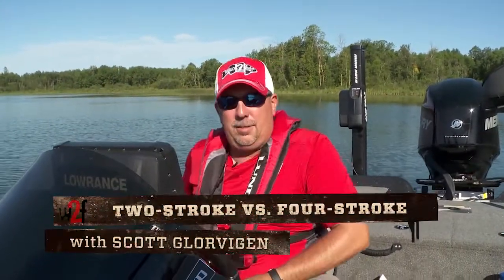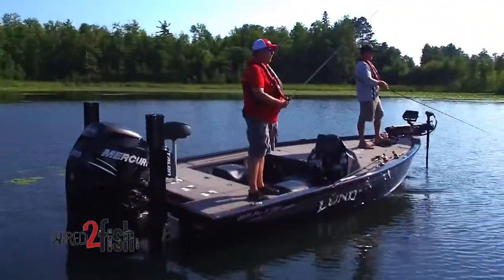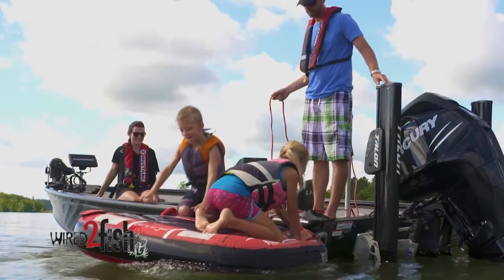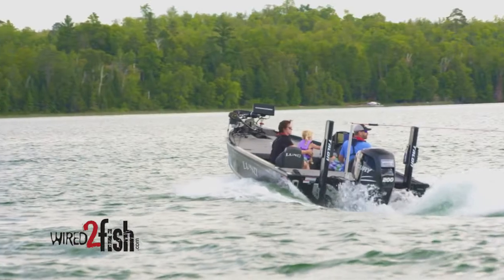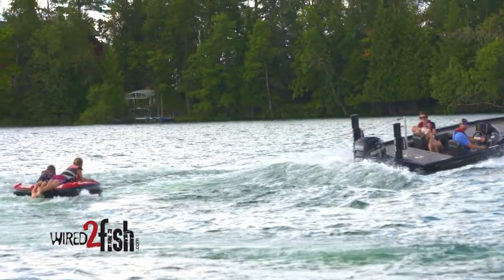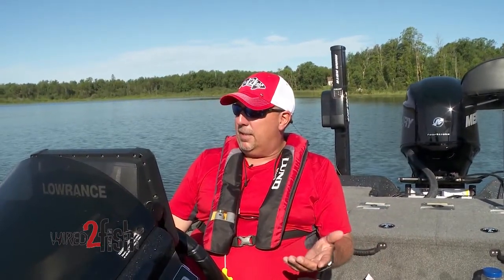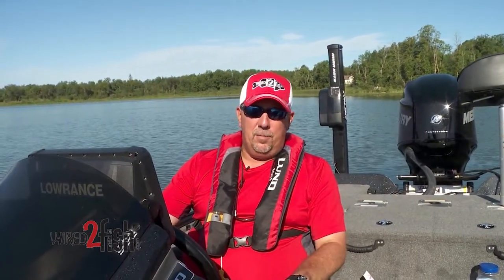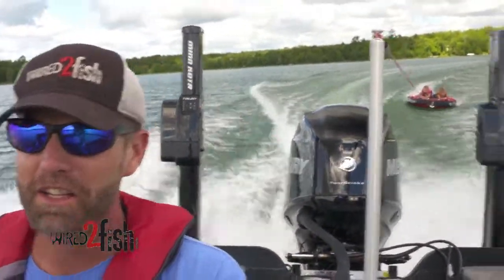Lund Pro-V - Mercury 4 Stroke vs 2 Stroke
Robbins Marine has been taking care of boaters and their families for over 55 years! Offering quality boat lines such as: Alumacraft aluminum fishing boats, Bayliner runabouts, Bennington pontoon boats, Carolina Skiff fiberglass fishing boats, Chaparral runabouts & jet boats, Cypress Cay pontoon boats, Lowe aluminum fishing boats, Lund aluminum & fiberglass fishing boats, Ranger aluminum & fiberglass fishing boats, Rinker runabouts, deck boats, & cruisers, Tahoe pontoon boats, Thunder Jet boats, and Triton aluminum & fiberglass fishing boats. With over 200+ boats in stock all year long, we have more boats to chose from than any other dealer in Pennsylvania!